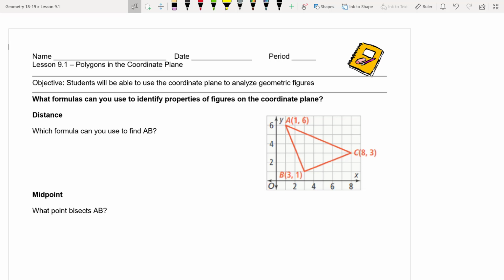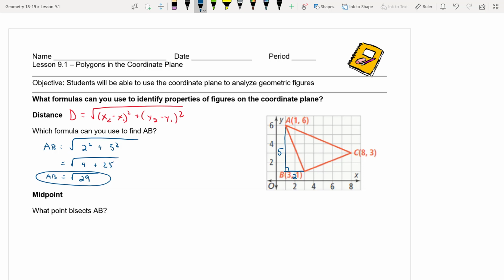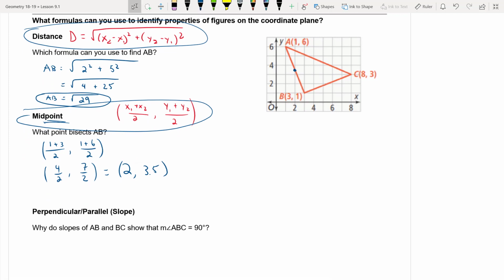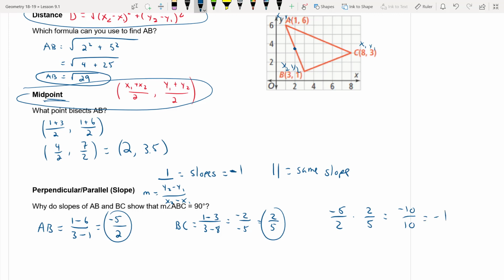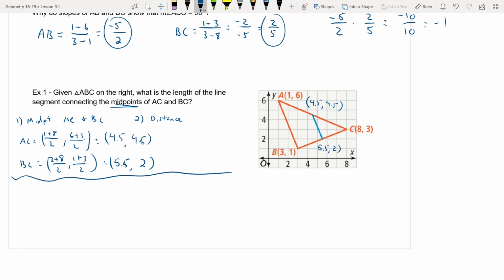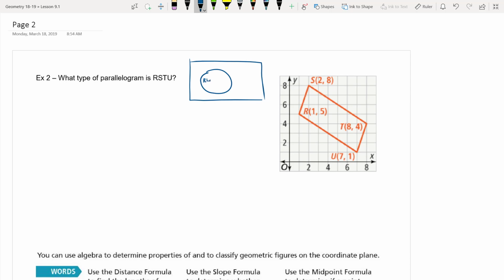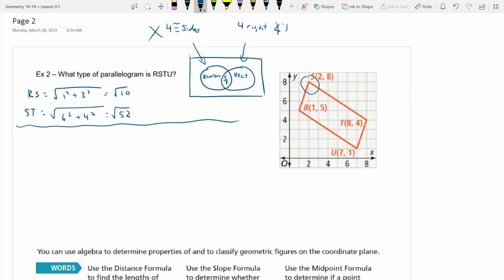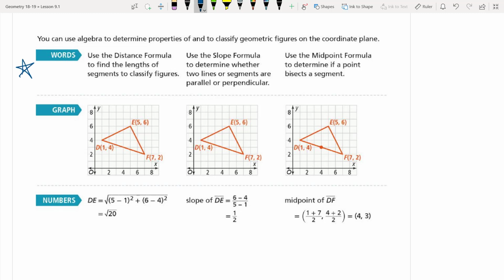Lesson 9.1 - Polygons in the Coordinate Plane